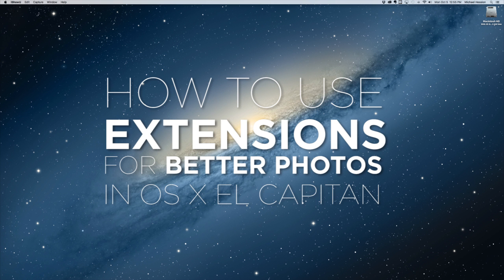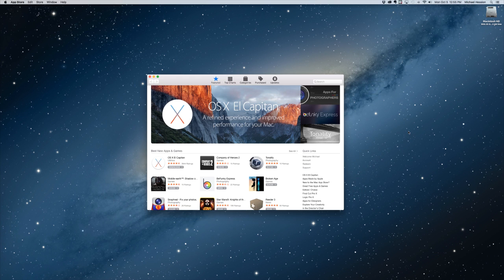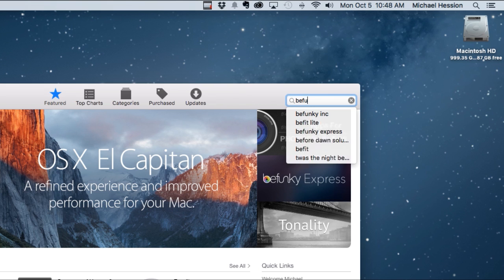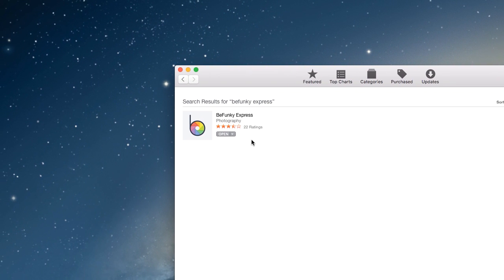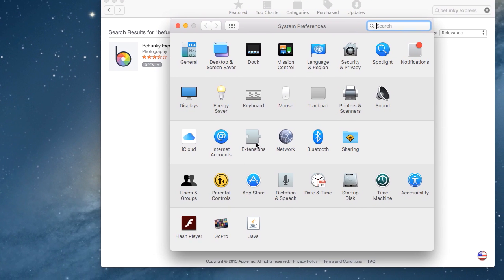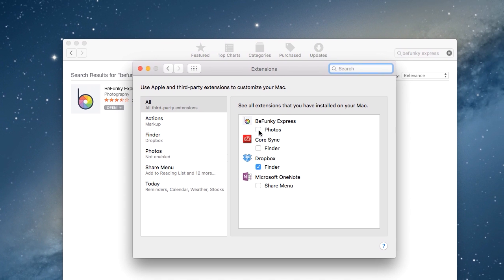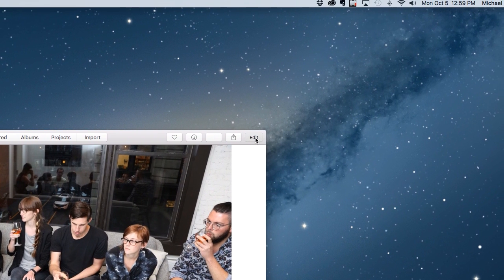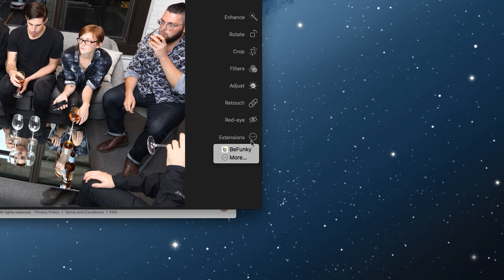How to use extensions for better photos in OS X El Capitan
As with iOS, the Photos app in OS X El Capitan now supports third-party extensions: That means other apps can plug directly into the Photos interface to give you quicker access to more effects and tools. Here’s how to get started with the new feature.